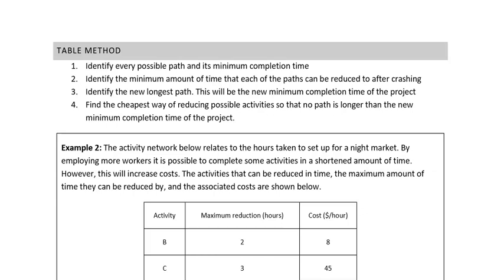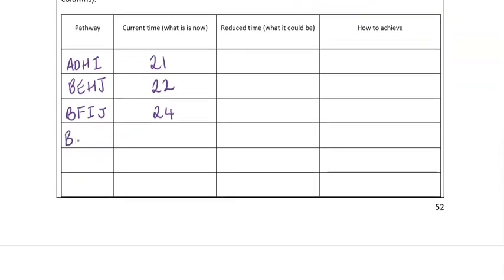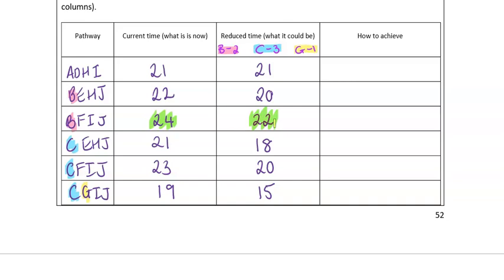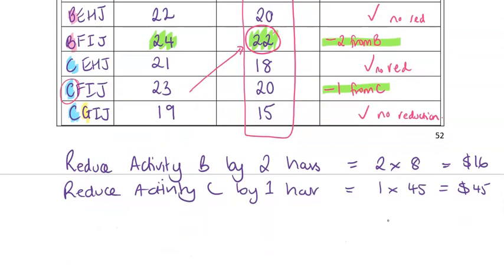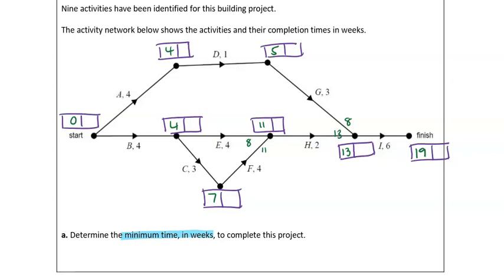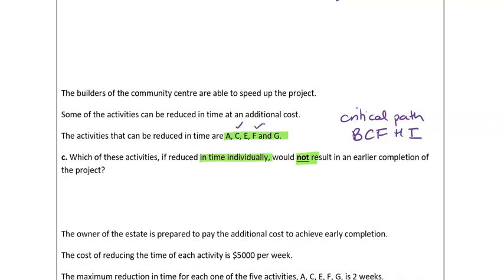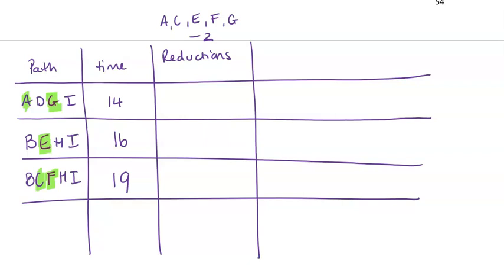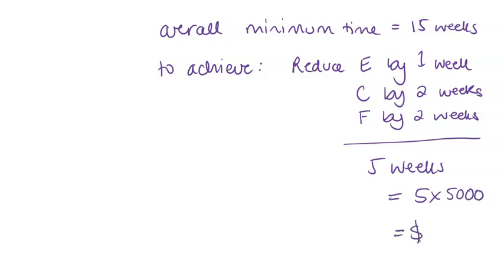Crashing multiple activities with cost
Crashing multiple activites with cost, using the table method; working through examples from pages 50 - 52 of notes